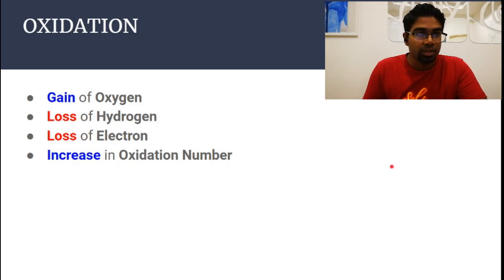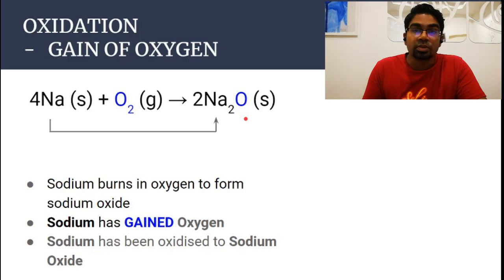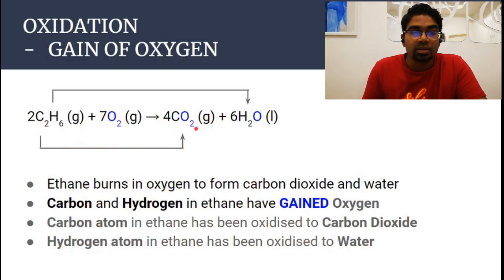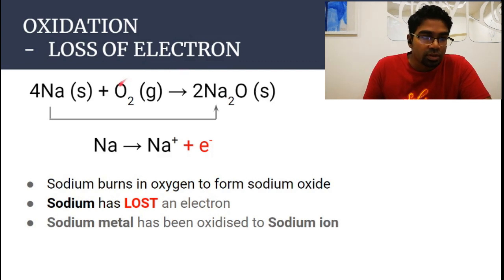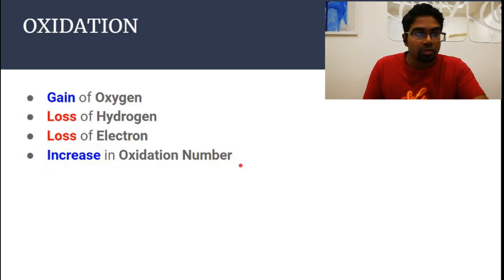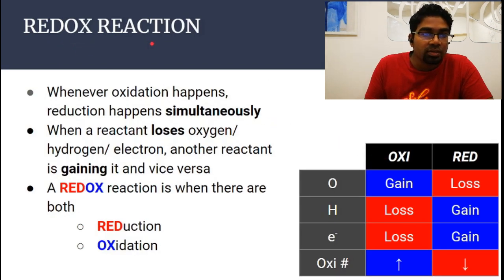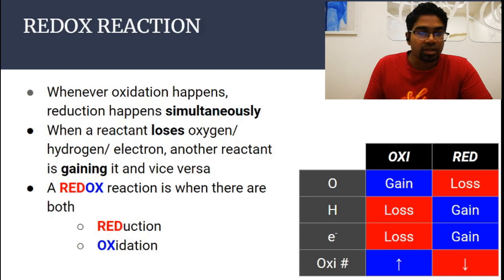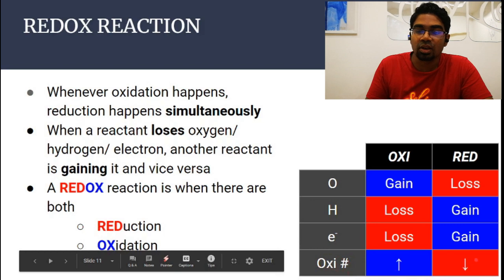OXIDATION AND REDUCTION (Introduction) | Definition of oxidation and reduction | IGCSE & SPM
This video covers the basic definitions of oxidation and reduction in terms of movements of oxygen, hydrogen, electron, and increase or decrease or oxidation number. I also explain what is a redox reaction at the end of the video. Treat this video as your free online chemistry tutor.

OXIDATION AND REDUCTION (INTRODUCTION) | IGCSE & SPM | Definition of oxidation and reduction